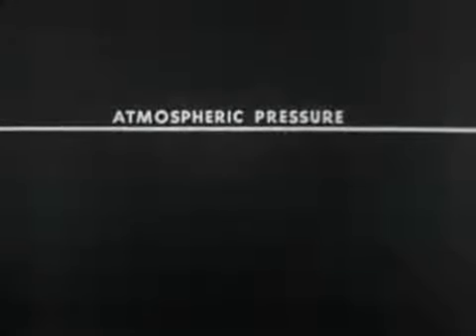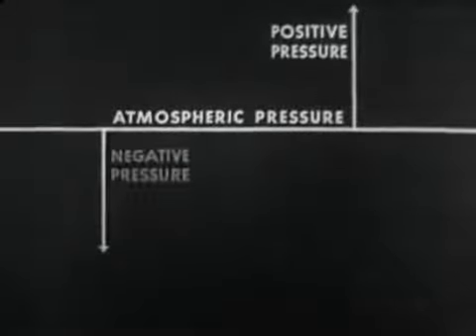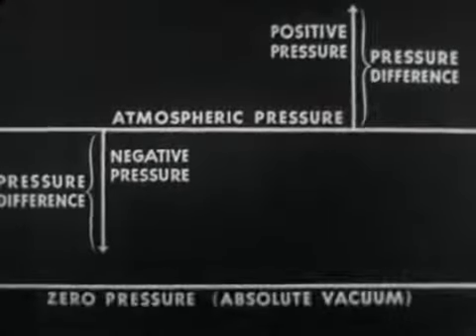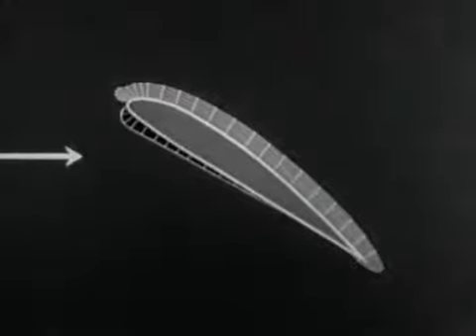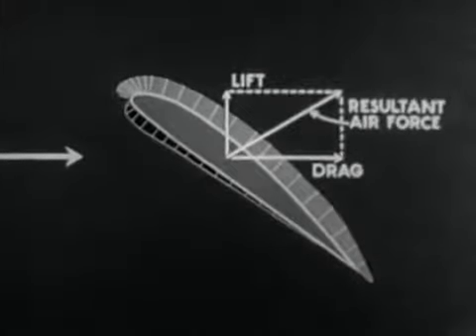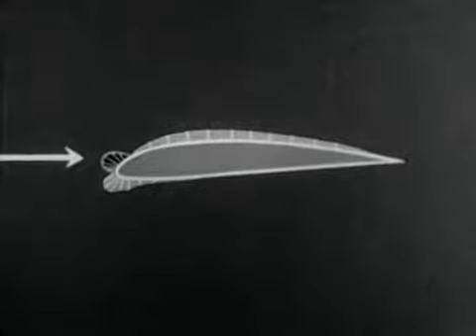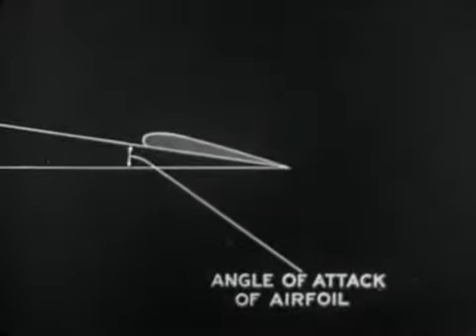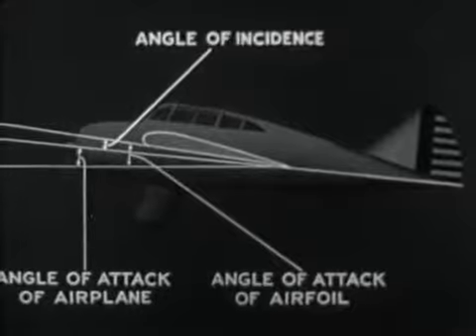Aerodynamics | Forces acting on an airfoil | Deel 2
Note: This video is not owned or made by me.
It's an old video that I just want to share.